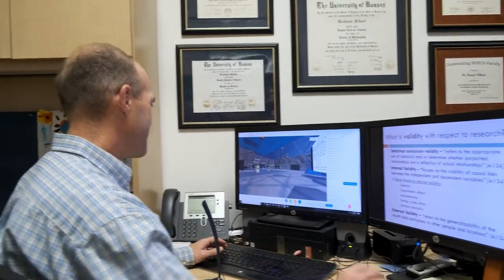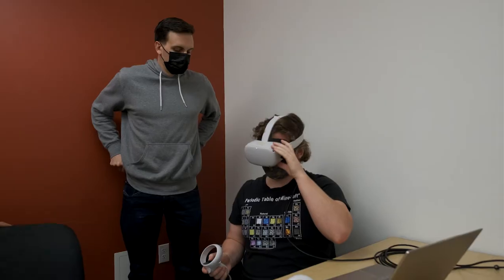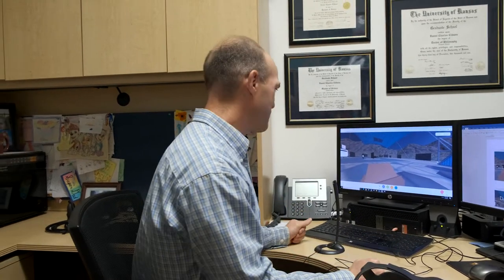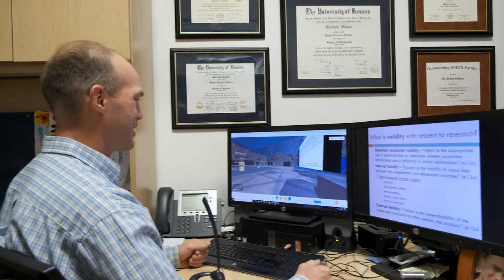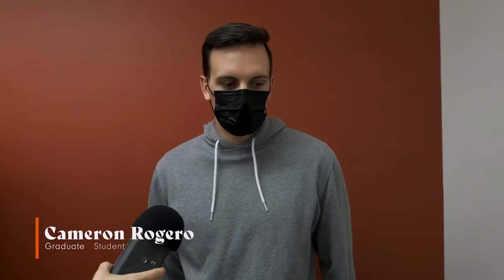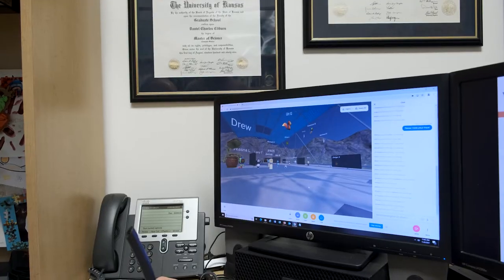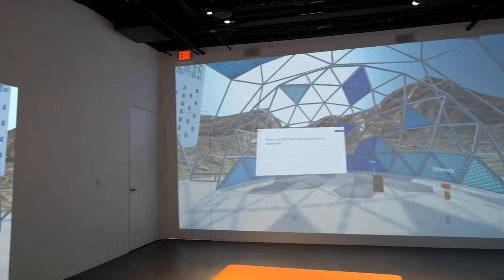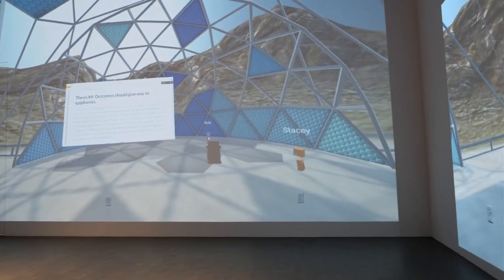Learning VR in VR with Oculus Quest Headsets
Thanks to a grant from Pacific's Technology in Education Committee, Professor Dan Cliburn was able to equip each of the students in his virtual reality class with an Oculus Quest—one of the most well-known virtual reality headsets on the market.

Unlike video conferencing programs, virtual reality uses spatial audio, which adds an extra layer of immersion to the experience. Each student is represented in class by an avatar where they can listen to Cliburn’s lecture, see PowerPoint presentations, and even ‘walk’ around the space to gather into smaller workgroups.

This is just one of the many ways that University of the Pacific is innovating the classroom. Find out more at pacific.edu.

University of the Pacific is the first university in California, founded by state charter in 1851. Initially located in Santa Clara, the university moved to San Jose and then to Stockton in 1924. Now, we have two other campuses in Sacramento and San Francisco, hosting many of our graduate and professional programs, while the Stockton campus houses many of the undergraduate programs.

Learn more about University of the Pacific and what it means to be a Tiger or visit pacific.edu